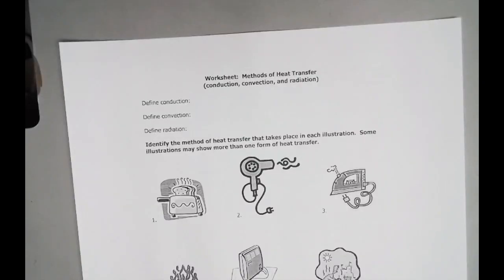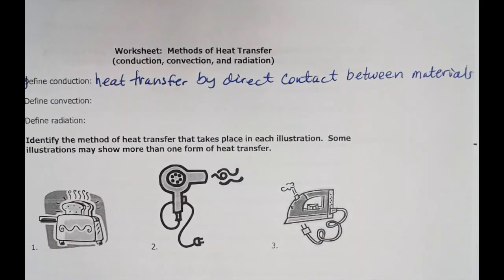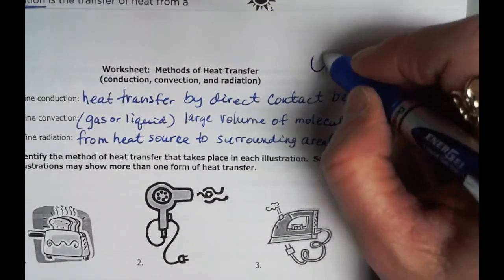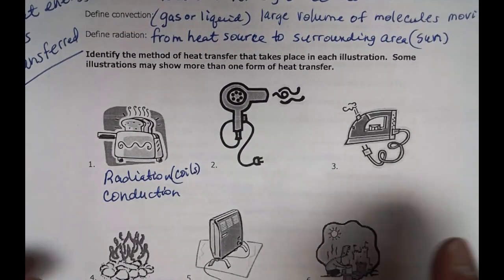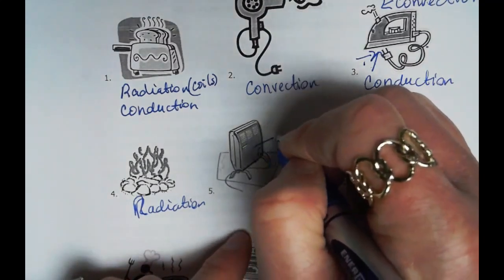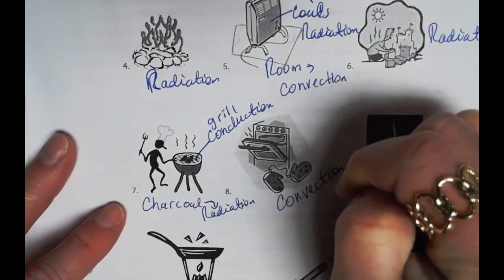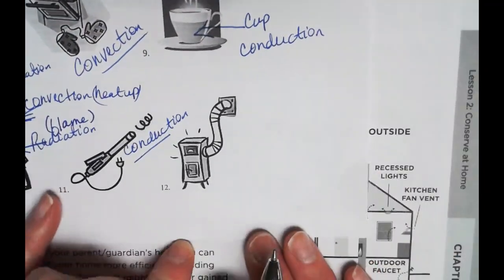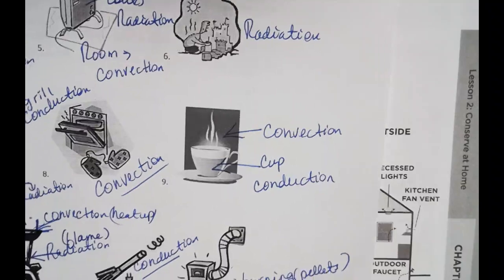December 4 Classwork